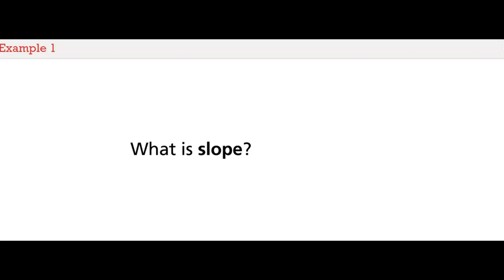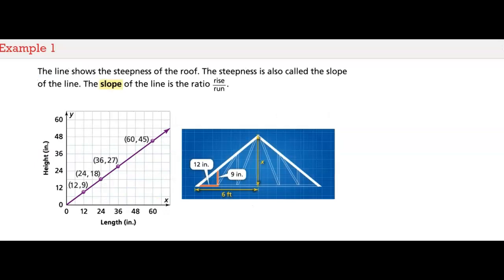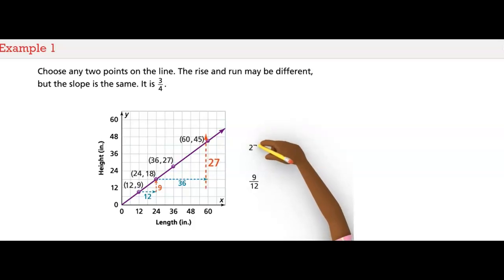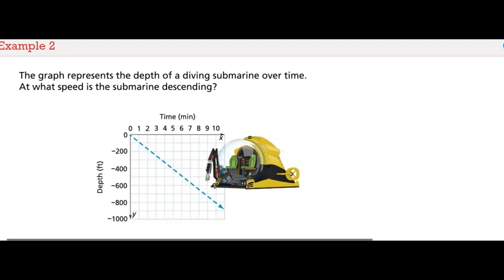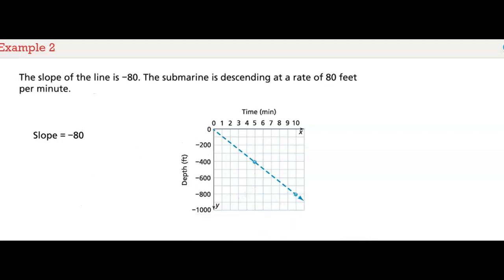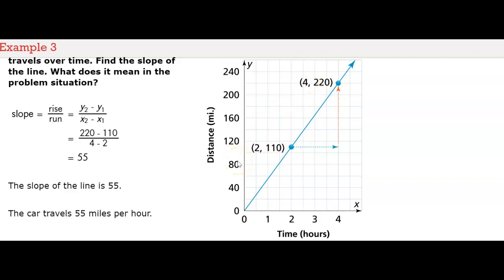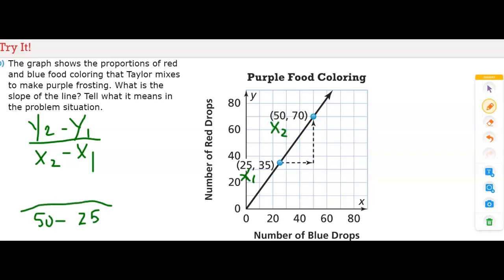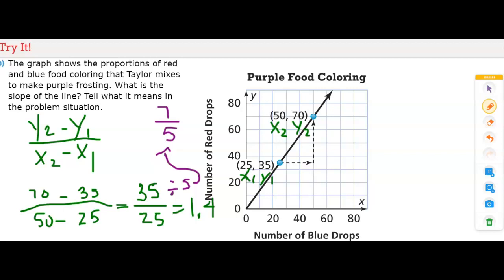5-1 Connect Propotional Relationships and Slope